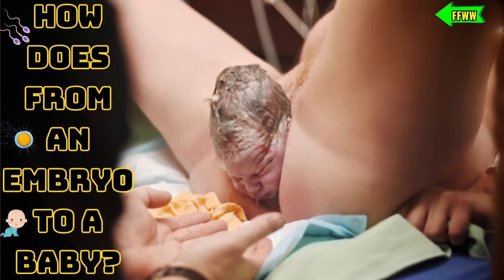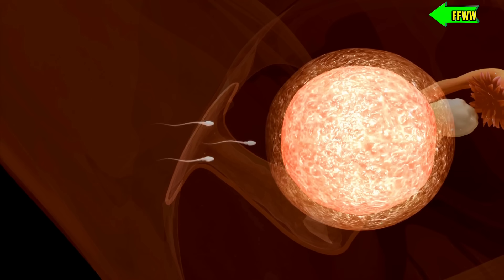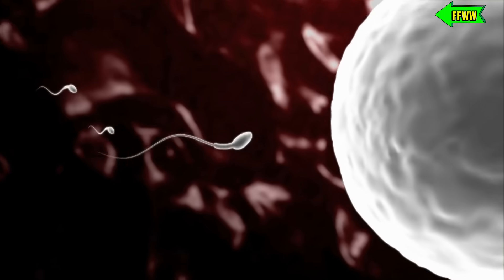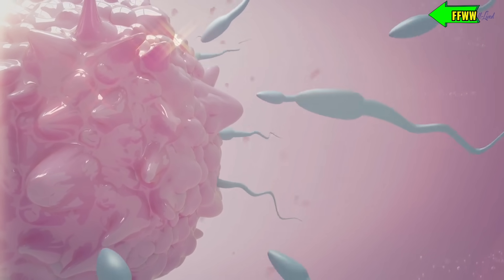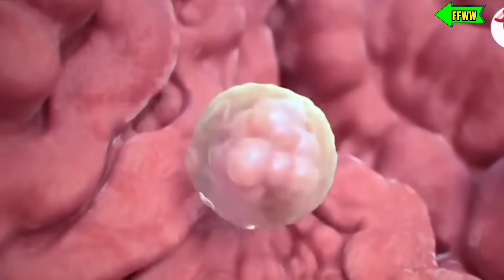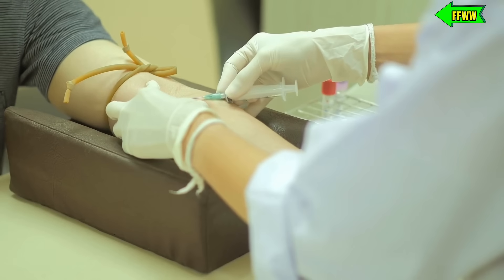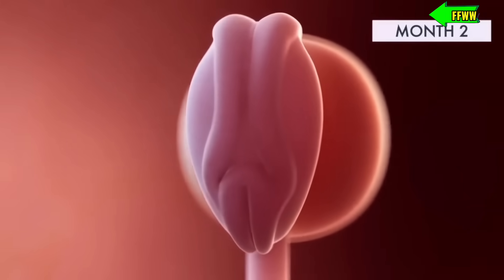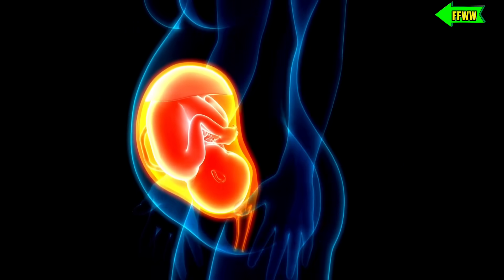Pregnancy develop step by step, from an EMBRYO to BABY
Explore the incredible journey of pregnancy development, from embryo to baby! Join us as we delve into the fascinating stages of fetal growth, witnessing the formation of vital organs and experiencing the miraculous transformations each step of the way. Discover the significance of each month, the mother's initial sensations, and unique milestones. Whether you're expecting or simply curious about the wonders of life's creation, don't miss out on this journey. Let's embark on the marvelous world of fetal development together!"